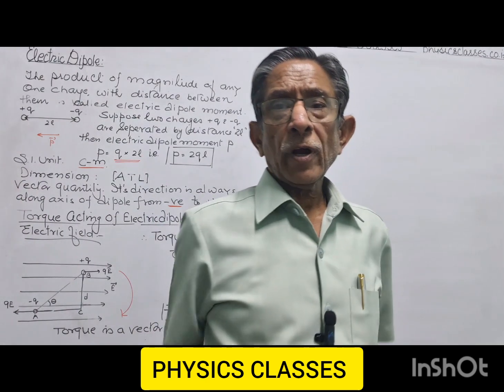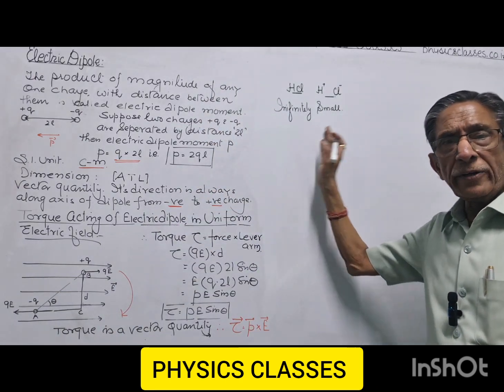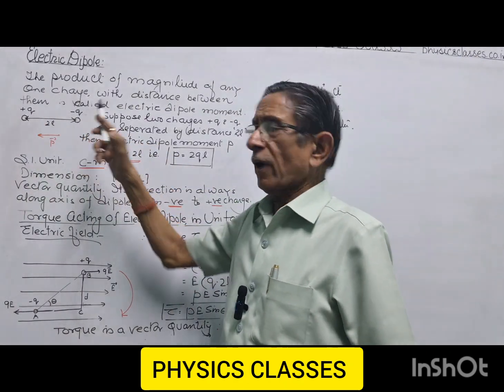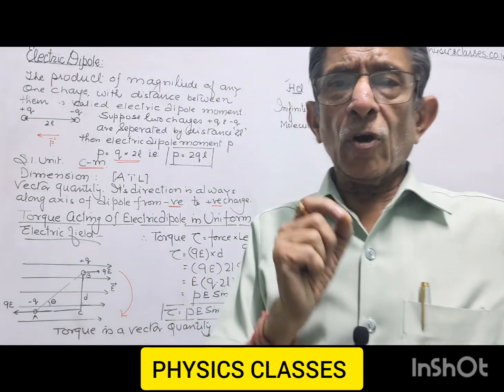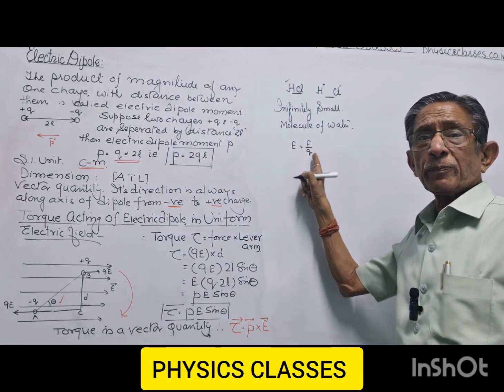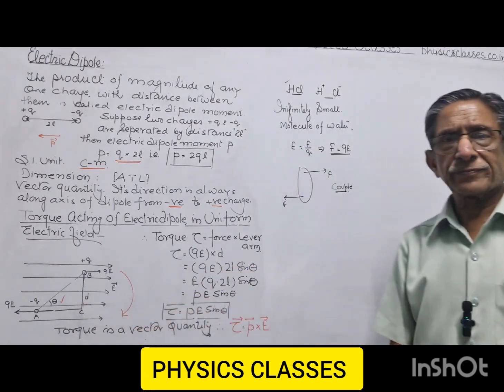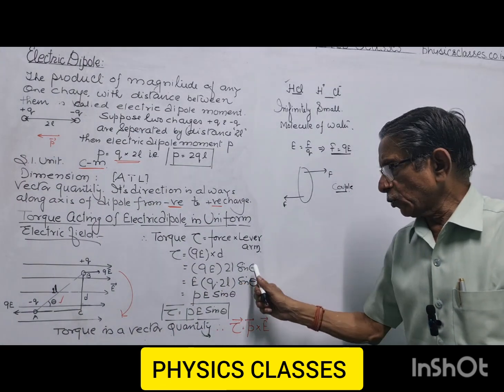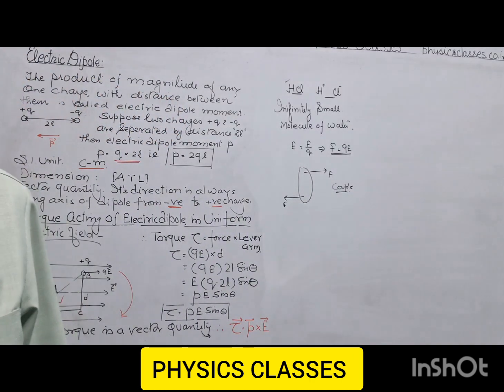ELECTRIC DIPOLE & TORQE ACTING ON DIPOLE PLACED IN UNIFORM ELECTRIC FIELD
An electric dipole consist of two charges of egual magnitude but opposite in nature, separated by small distance.
The product  of magnitude of any one charge with distance between them is called electric dipole moment...